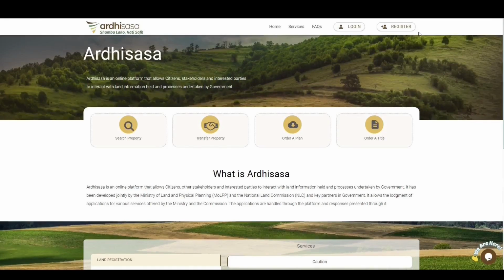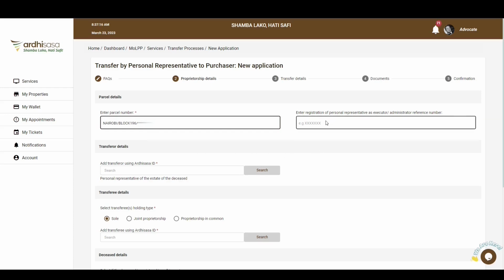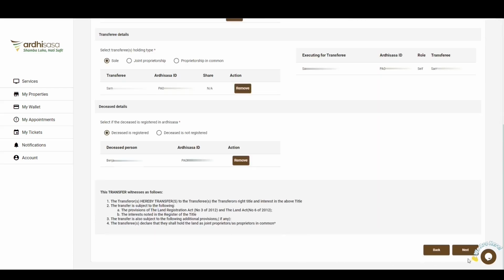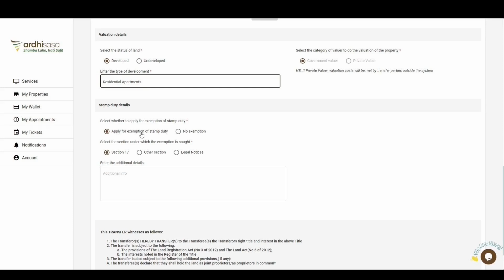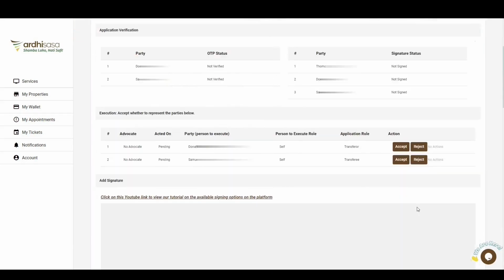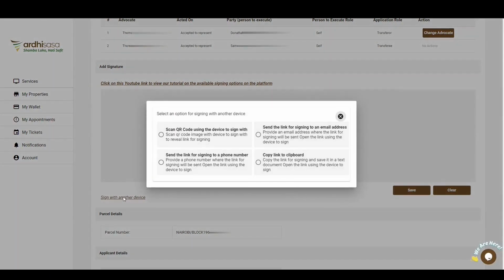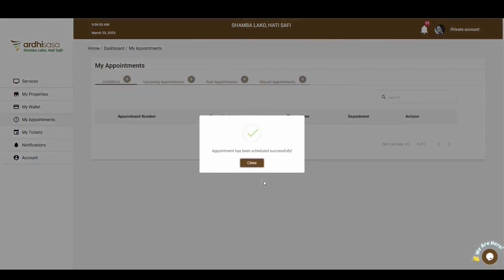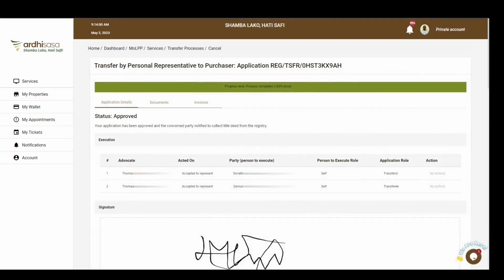ArdhiSasa | Transfer by Personal Representative to Purchaser application tutorial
This is a simple tutorial on the Transfer by Personal Representative to Purchaser application process on ArdhiSasa.

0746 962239 /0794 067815 - Safaricom

or